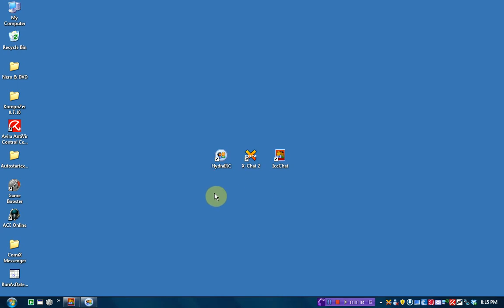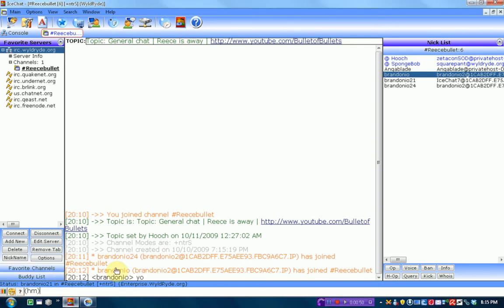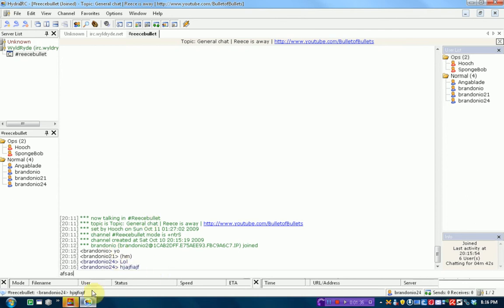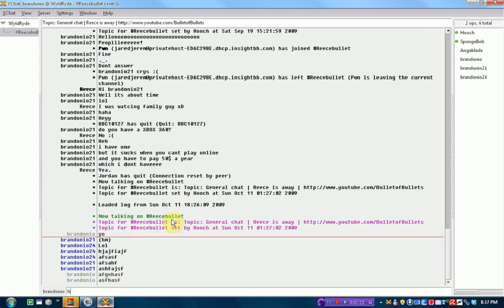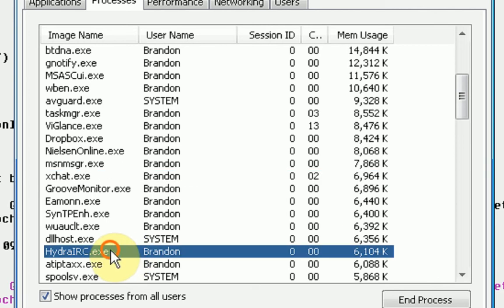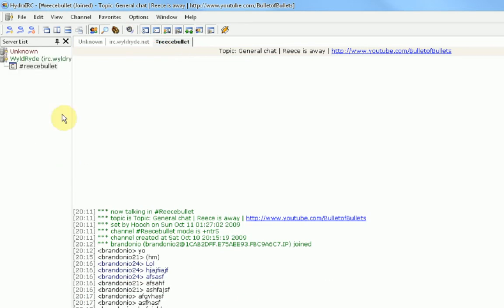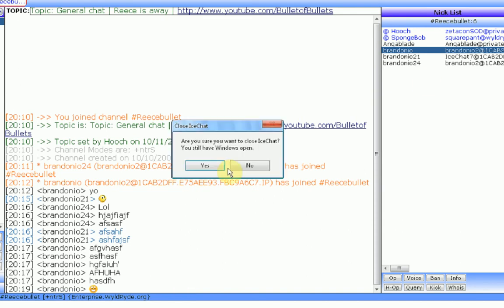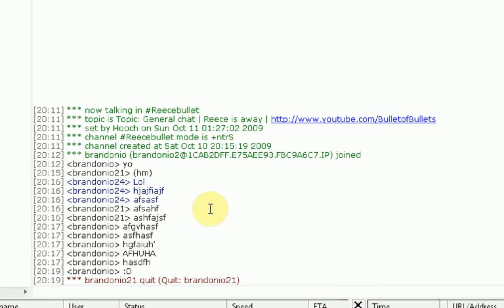IRC Client Showdown : XChat2, HydraIRC, IceChat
Overall this was a pretty even match, considering all the following. But the final verdict was that IceChat was for people that like lots of scripts/plugins, HydraIRC is for multiple chatroom chatters, and Xchat2 is for people who are dedicated to 1 chatroom, and a clean interface.